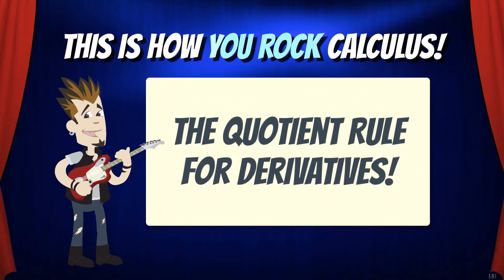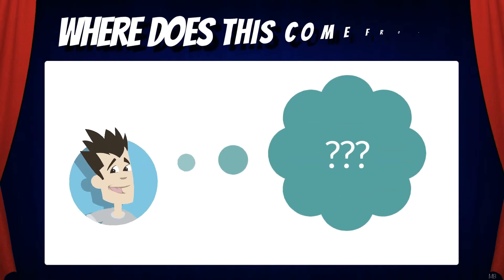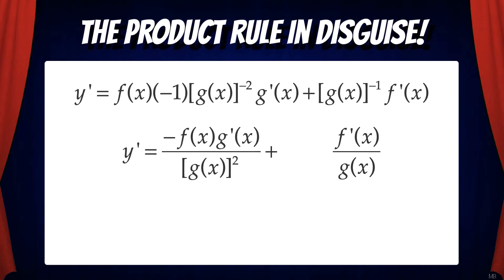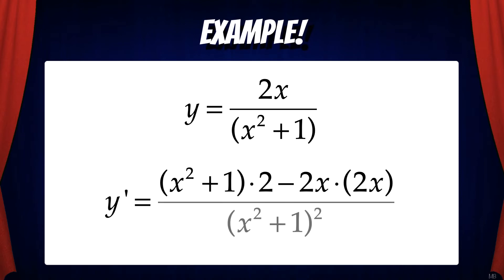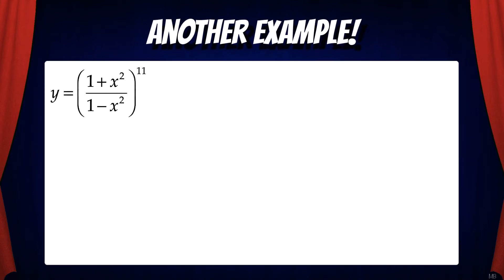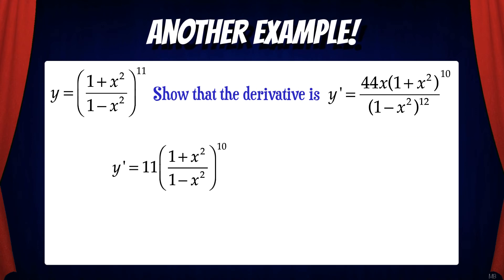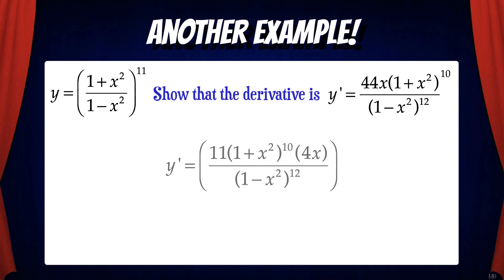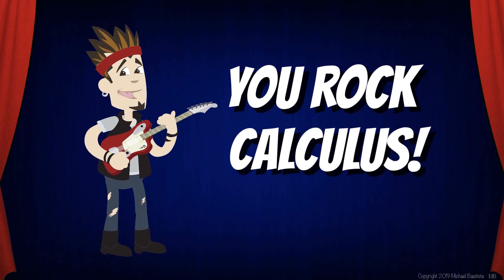The Quotient Rule | This is how You Rock Calculus!